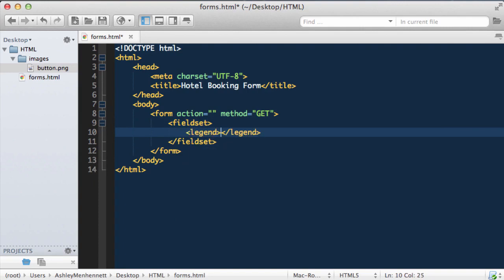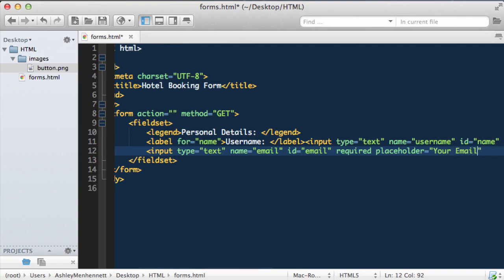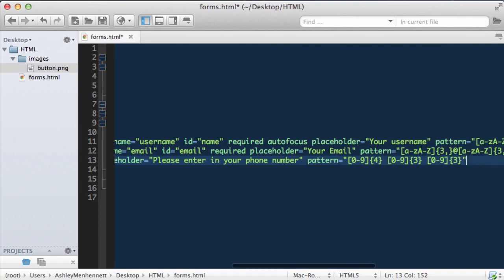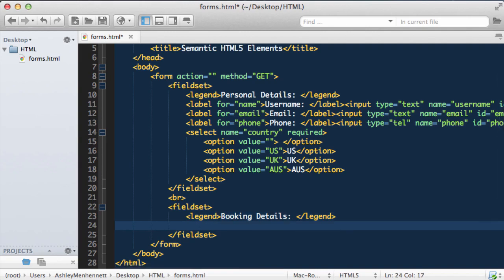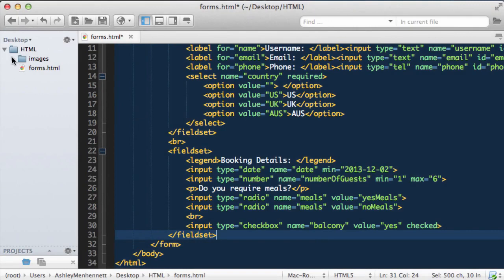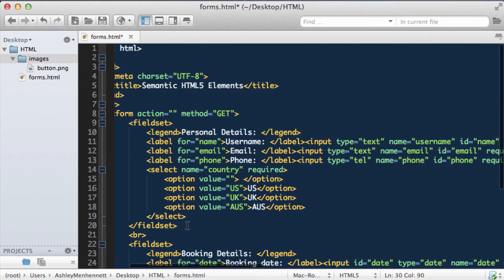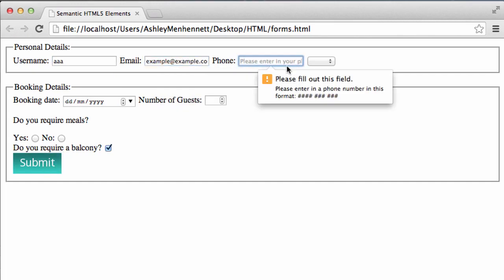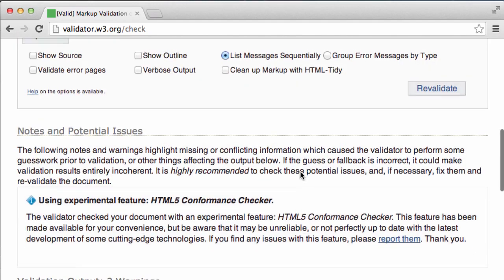Exercise Create a hotel booking form